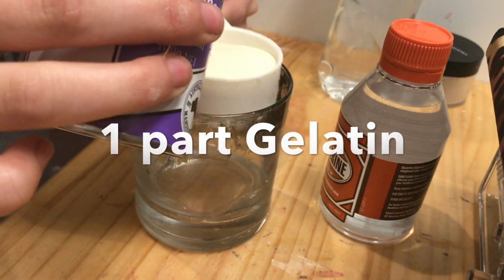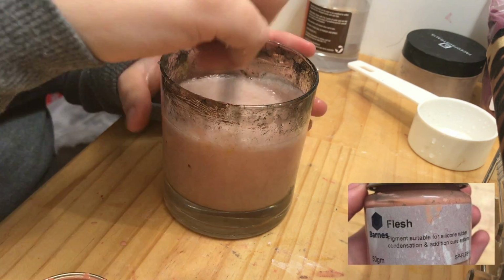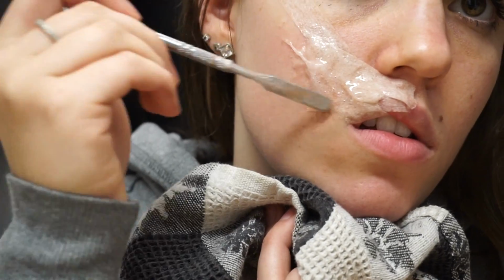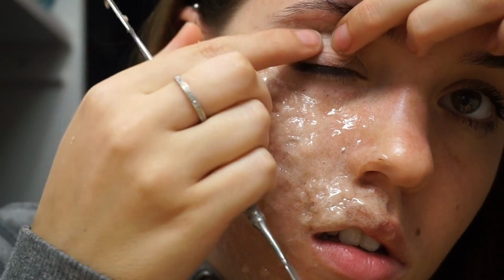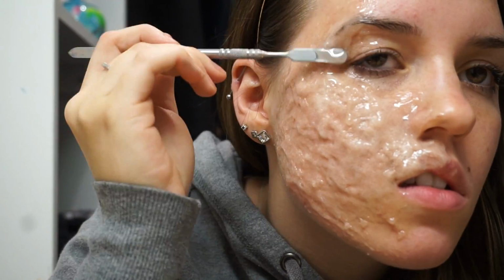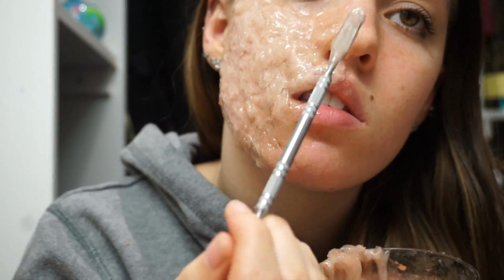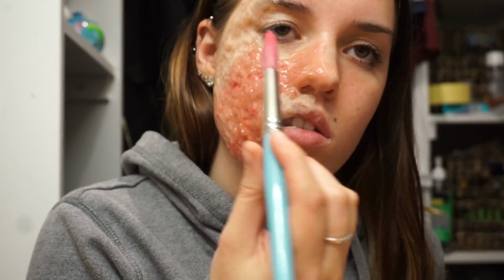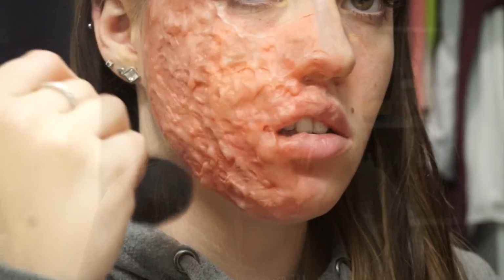Burn Scar | gruesome beauty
Hi Everyone! My name is Jess. I love doing special effects makeup in my spare time and decided to record myself and make some tutorials!
I don’t see myself as a professional makeup artist.

This makeup is a burn scar. If you enjoy my tutorials, please support my business by voting for me on cause a stir.

Products Used:
- Gelatin
- Glycerin
- Water
- Nigel Flocking: Amber Beauty
- Barnes Flesh Pigment
- Skin Tape
- Skin Illustrator Palette